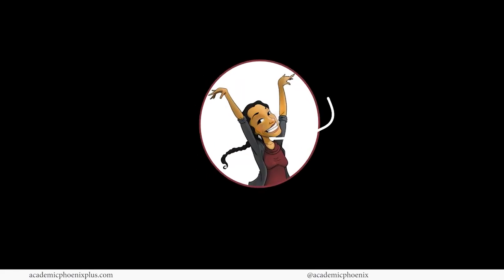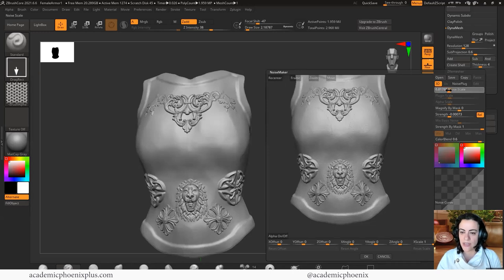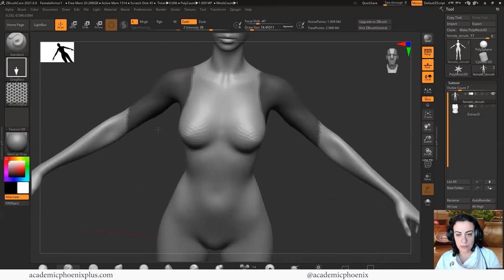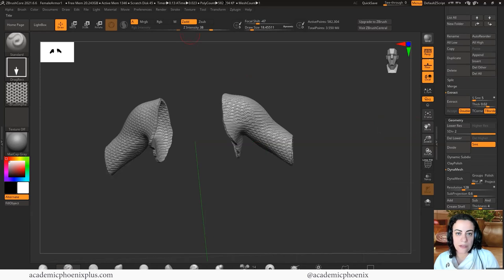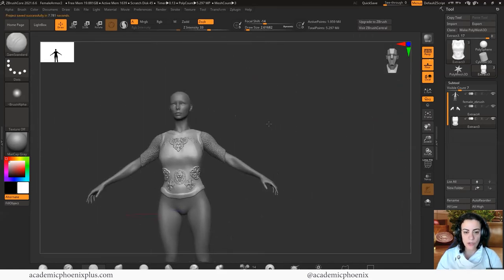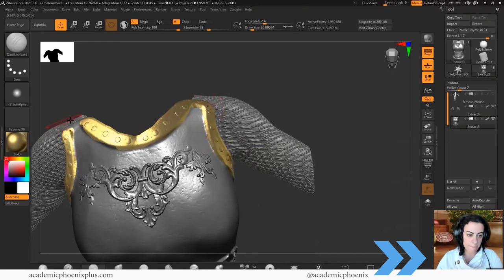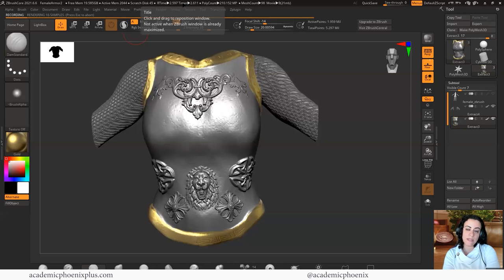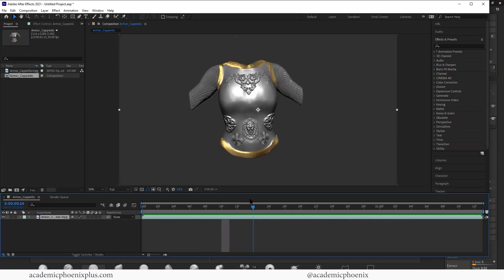Create Female Armor in ZBrushCore (2/2)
Hi Creators,
Now that we have the basic shape of the armor, it's time to add more detail, texture and render it! We'll be covering materials, surface noise and so much more.
By the way, we are using ZBrushCore which is a 'cheaper' but very powerful Pixologic software. It's a great way to introduce ZBrush.

Software Used: ZBrushCore 2021

Follow along!